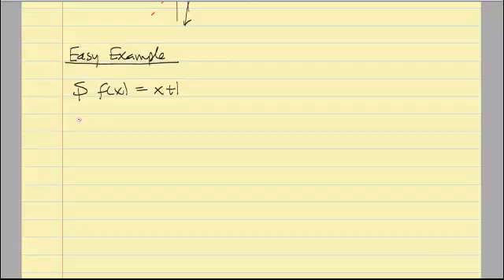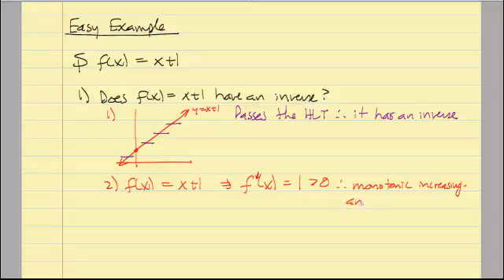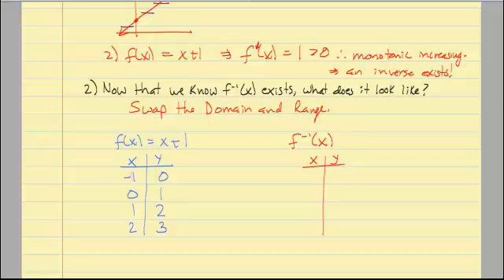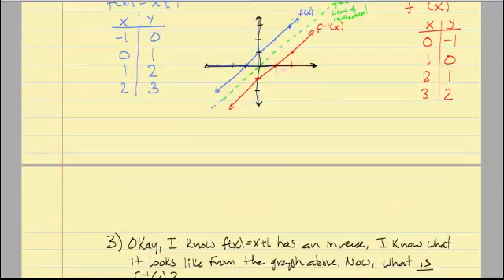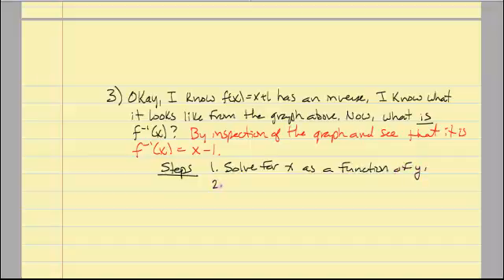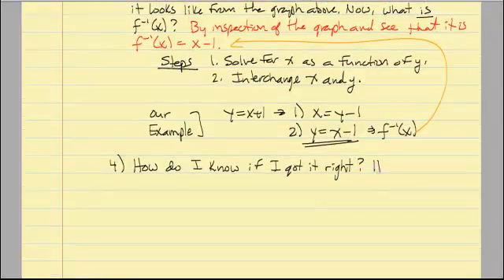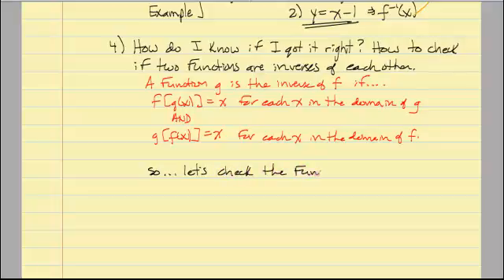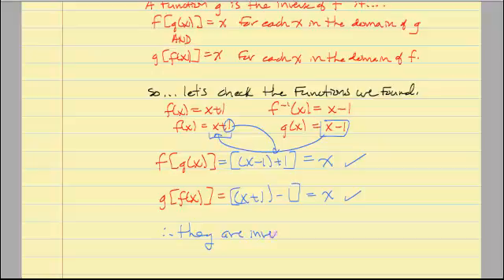125section72_2.mp4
Section 7.2
Inverse Functions